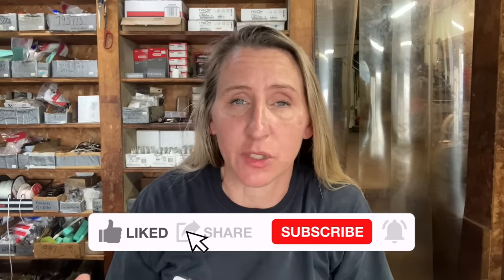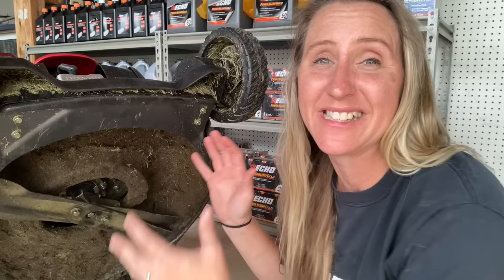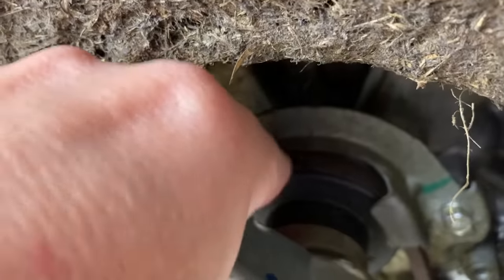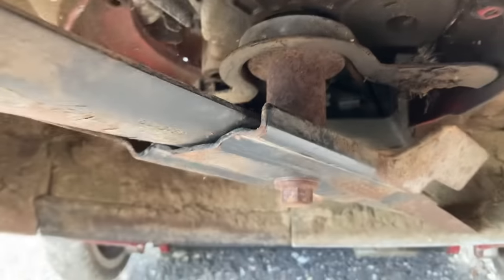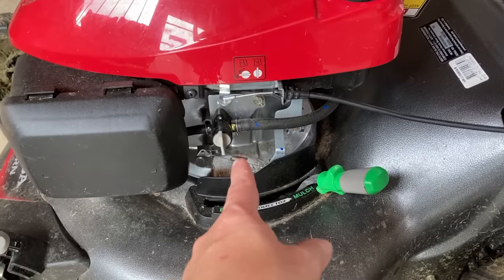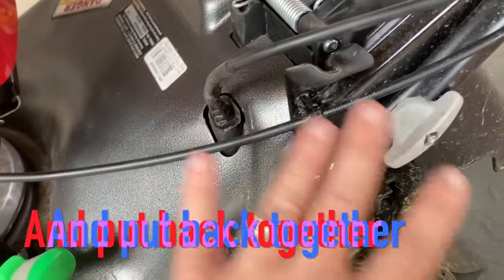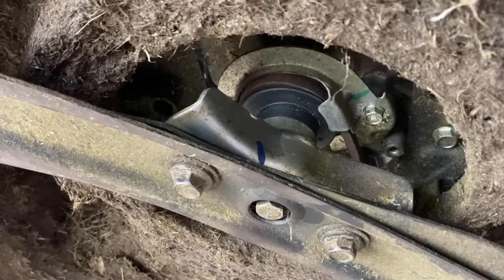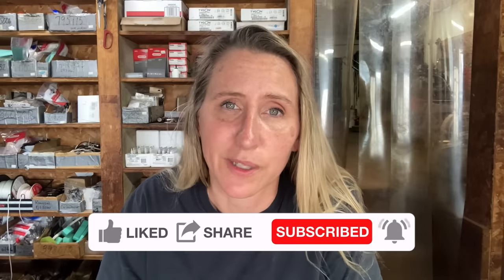SAVE A TON OF MONEY in repairs by NOT BUYING this NAME BRAND mower.